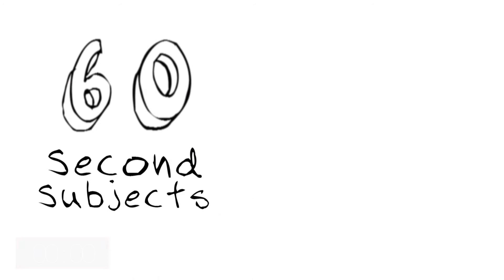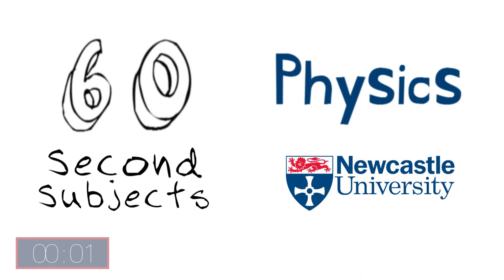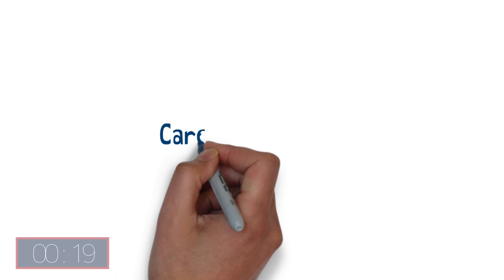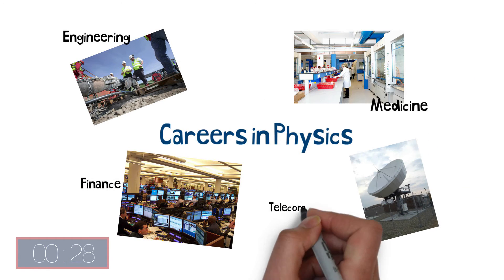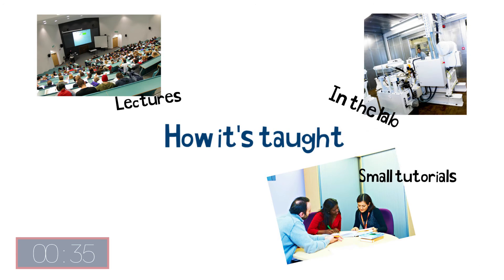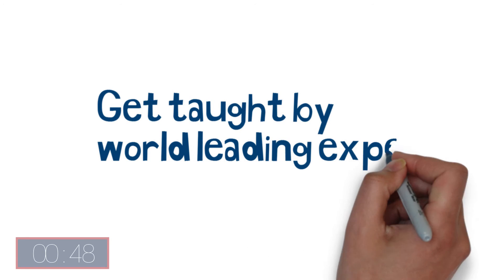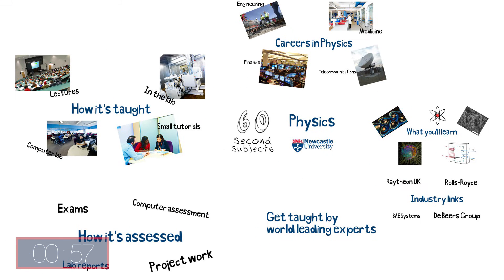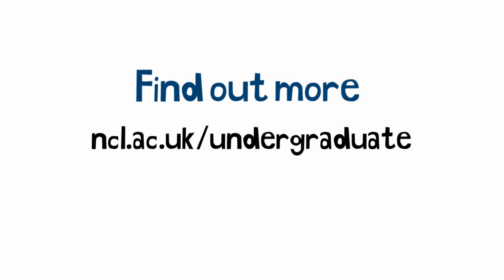Physics Degrees at Newcastle University - 60 Second Subject Guide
Take a quick look at what it's like to study on a Physics degree at Newcastle University in this 60 Second Subject Guide.

Physics at Newcastle University is taught in high spec labs by world leading experts, and can help you become a graduate in demand opening a range of career paths.

To find out more about the course, the entry requirements and how to apply visit the Newcastle University